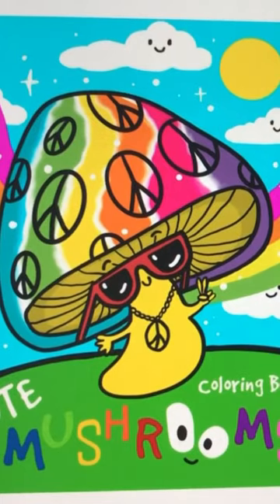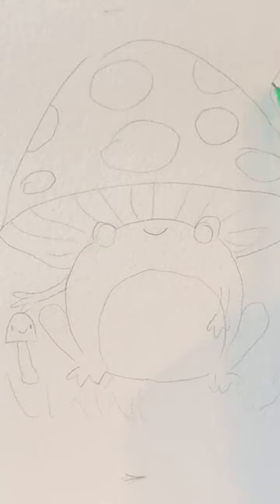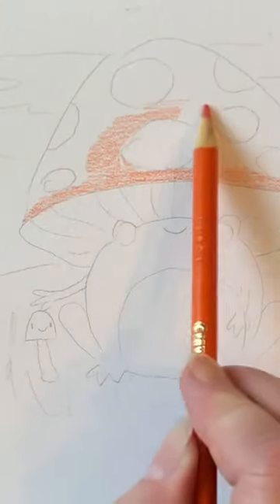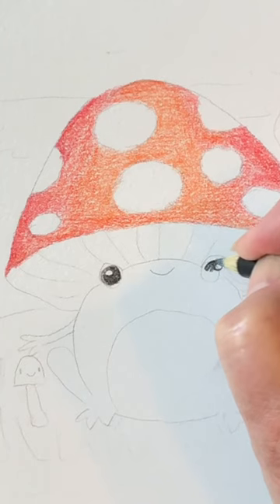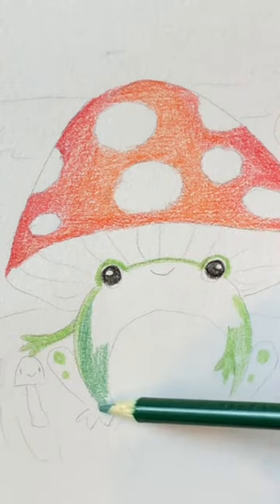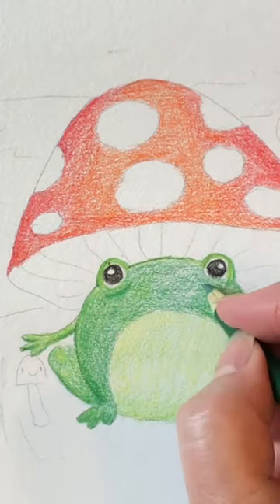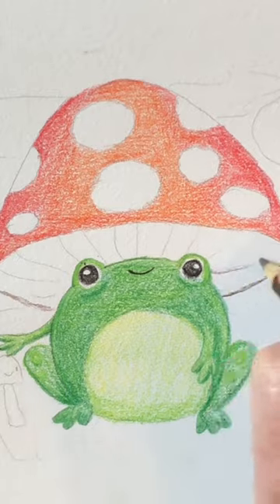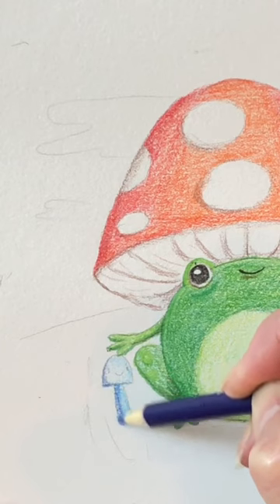Draw and Color Cute Frog Mushroom with Colored Pencils for Kids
Draw and color this cute frog mushroom! I used Crayola colored pencils but you can use any that yu like--or crayons, or markers or paint.
Just have FUN!